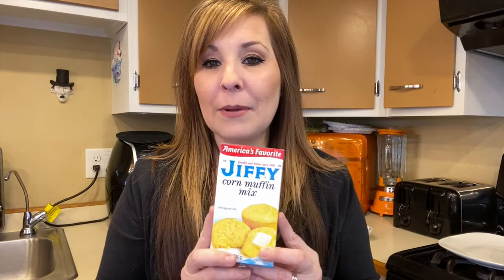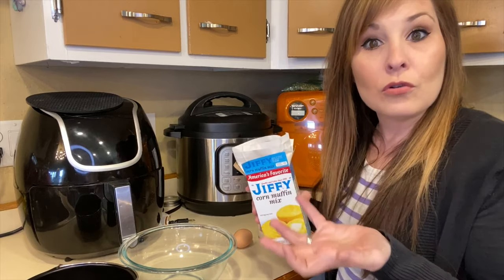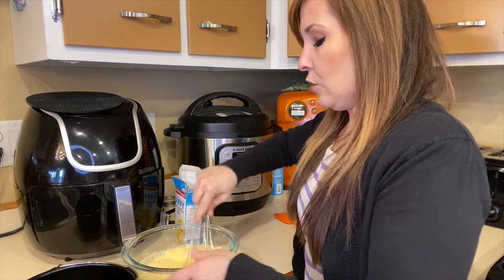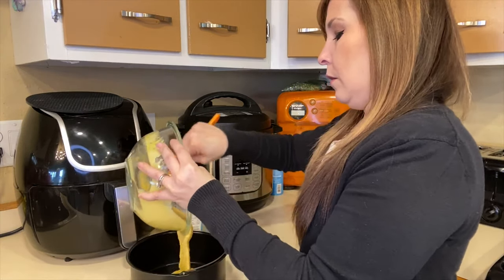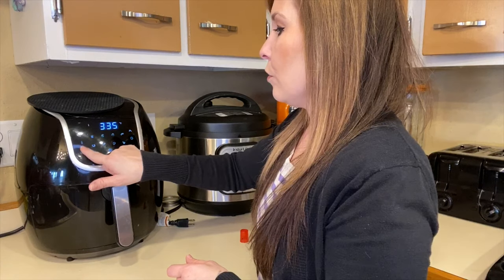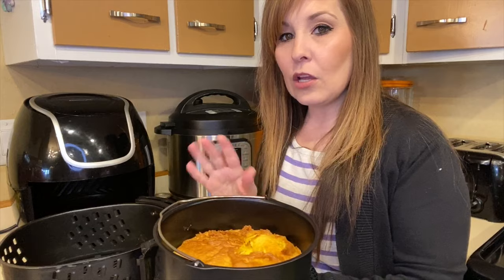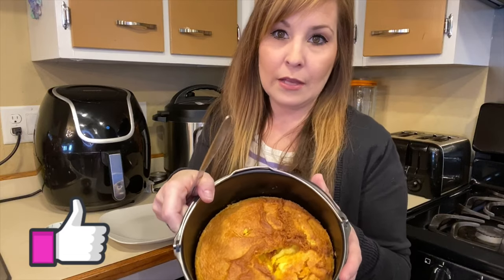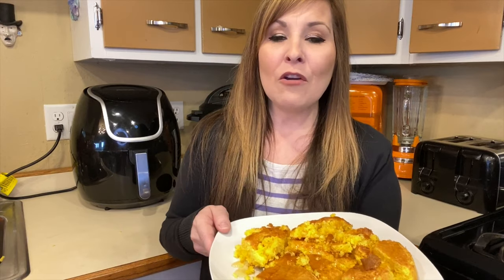Jiffy Cornbread in the Air Fryer | Mom of 10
Jiffy Cornbread in the Air Fryer
All you need to do is follow the package instructions
Put air fryer on 310 for 15min
Check with a toothpick to make sure fully cooked
If need be cook for another 5 min